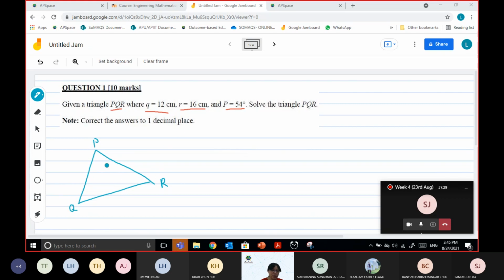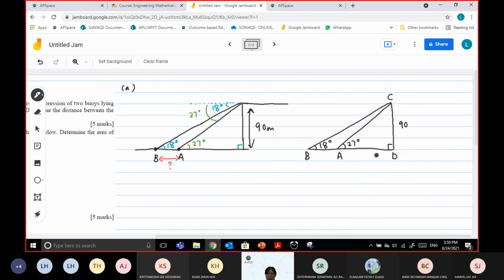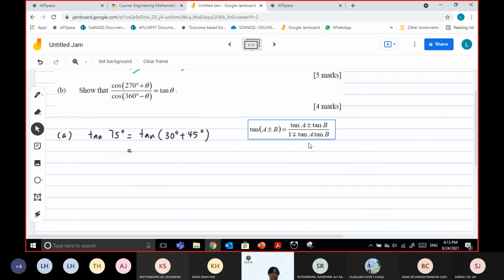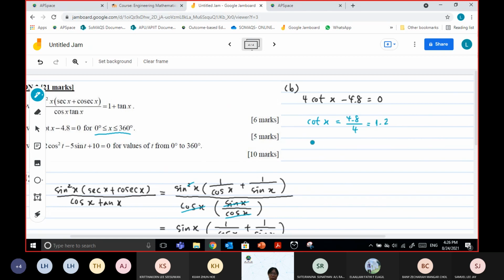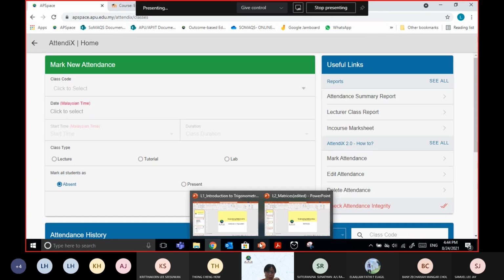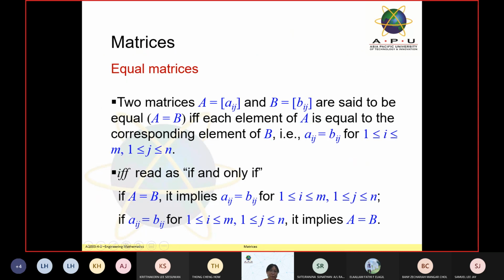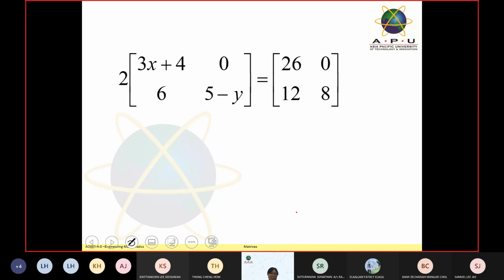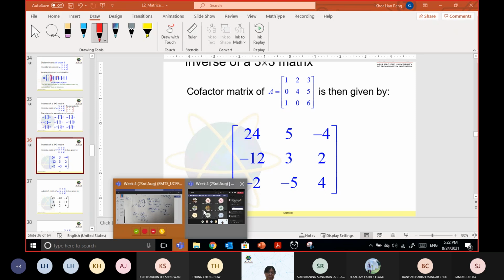EMTS-20210824_151705-Meeting Recording